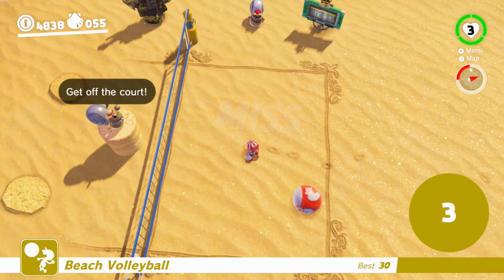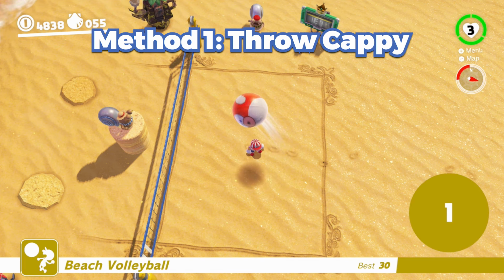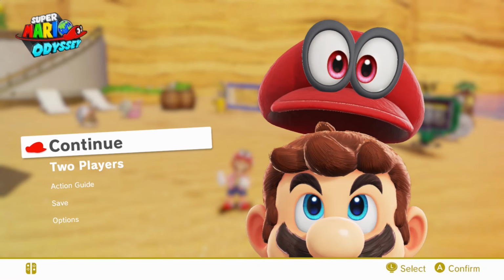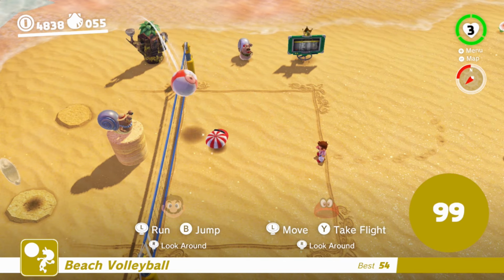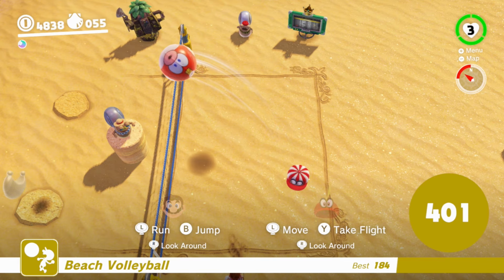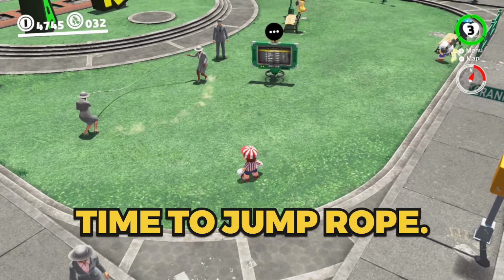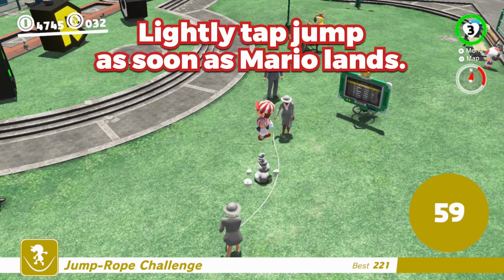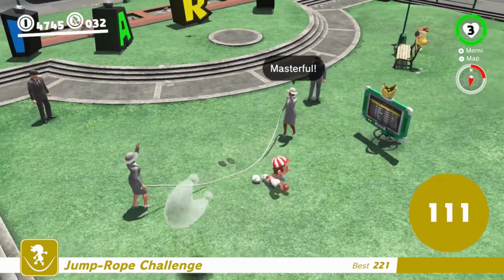Super Mario Odyssey - HOW TO SCORE 100 in Volleyball & Jump Rope [TUTORIAL]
Learn how to score 100 POINTS in the Sand Volleyball and Jump Rope challenges in Super Mario Odyssey!

These minigames in the Seaside and Metro (New Donk City) Kingdoms are fun, but they can be quite challenging to master!
Using this tutorial video as a guide, you should be able to grab the 2 difficult moons in the sand volleyball and jump rope challenges!

For the Sand Volleyball challenge, travel to the Seaside Kingdom and make your way to the volleyball court after defeating the boss. You will get your first moon after just 15 hits (Beach Volleyball: Champ) and the 2nd moon after 100 hits (Beach Volleyball: Hero of the Beach!). There are two main methods for getting these moons, but one is much easier than the other.
Volleyball Method 1: Stand in the middle of the court with Mario and throw Cappy at the beach volleyball wherever it is about to land.
Volleyball Method 2 (easiest): Go into 2 player (2P) mode and step onto the court with Mario, then step off and move around quickly as Cappy to easily hit the ball.
With method 2, I was able to easily get over 100 hits and I even scored up to 636. At the time of recording, I was #1 on the leader board amongst my friends and ranked #144 in the world!

For the Jump Rope challenge, travel to the Metro Kingdom (better known as New Donk City) and go to the first park you see. Wait for the ladies to start twirling the rope and then jump right in! At first, the rope moves very slowly, but it quickly gains speed as the number goes up. I like to watch the rope and jump as it gets close to Mario from the right side. Eventually, when the rope hits max speed at 50, all you need to do is keep your same rhythm going and do a small hop as soon as Mario hits the ground. I find it is easiest to quickly tap the jump button and make sure Mario just barely leaves the ground. After getting used to the rhythm, you will get 100 jumps in no time!

Have any other tutorial or video ideas for Super Mario Odyssey?
Let me know down below in the comments!

== Music ==
Intro:
Vibe Tracks - Fun